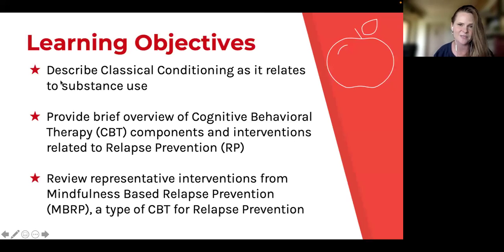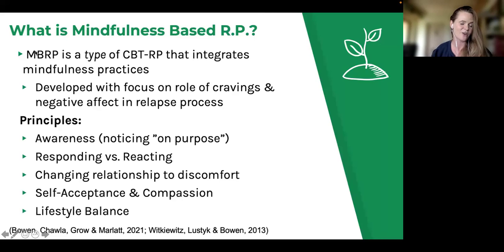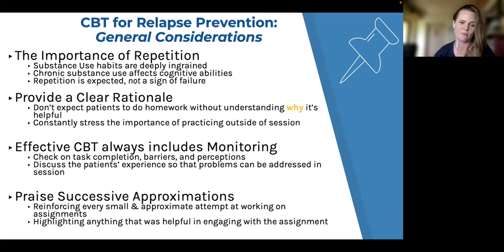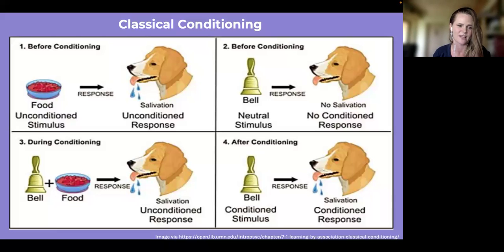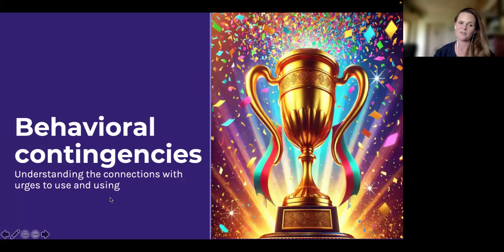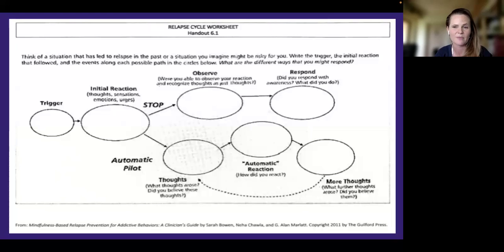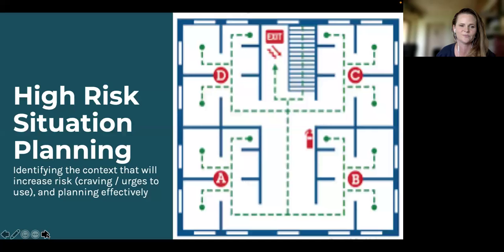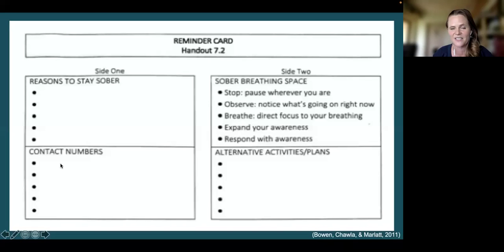Cognitive Behavioral Therapy for Relapse Prevention: Mindfulness-Based Relapse Prevention 7/23/24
Cognitive Behavioral Therapy for Relapse Prevention: Mindfulness-Based Relapse Prevention by Evelyn Plumb, PhD on July 23, 2024